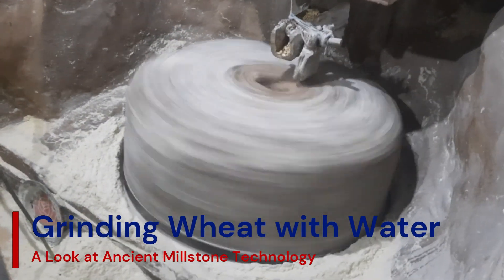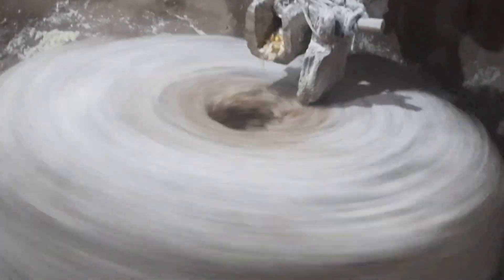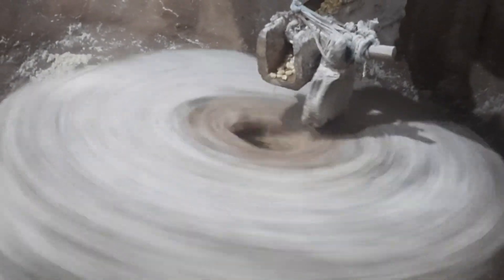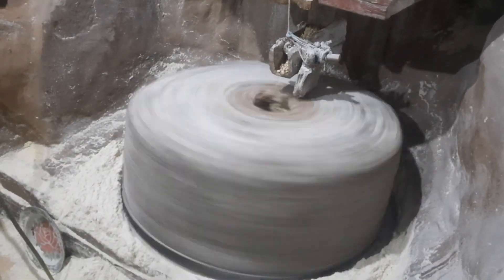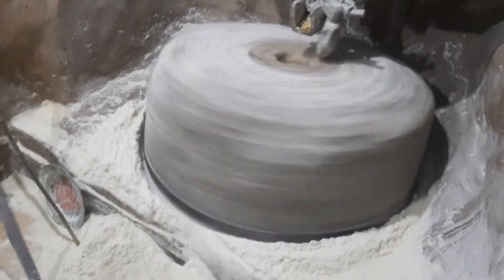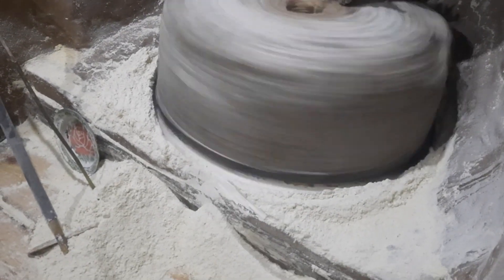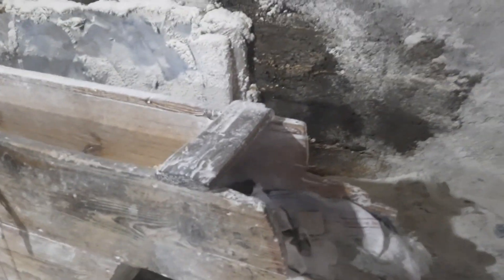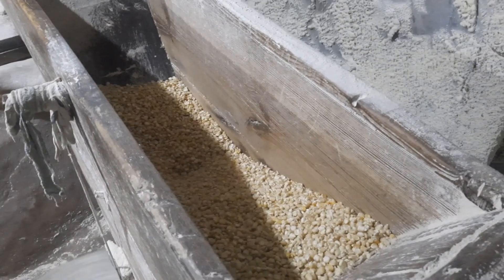Grinding Wheat with Water: A Look at Ancient Millstone Technology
Experience the cleverness of ancient times in this captivating 5-minute journey into the world of traditional flour milling. Before the arrival of modern technology, communities relied on water-powered millstones to grind wheat into flour, a process that was both efficient and sustainable. In this video, we take you back to a time when natural forces like flowing water powered essential tools, showcasing how millstones worked and the craftsmanship behind their design.
You'll witness the process of grinding wheat into fine flour using only the power of water and gravity. This method not only reflects the resourcefulness of our ancestors but also highlights the beauty of simpler, eco-friendly techniques.
Whether you're a history enthusiast, a lover of traditional methods, or simply curious about how people thrived without modern machinery, this video offers a glimpse into the past that you won’t want to miss.